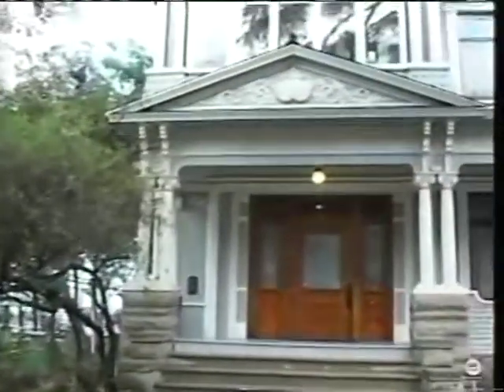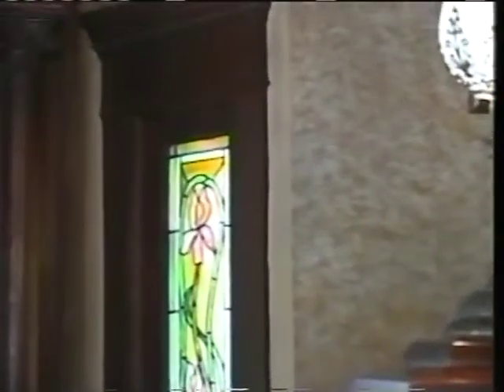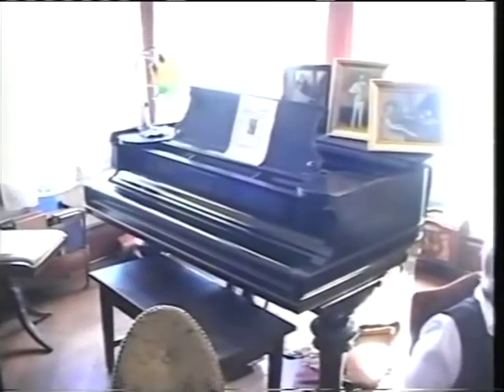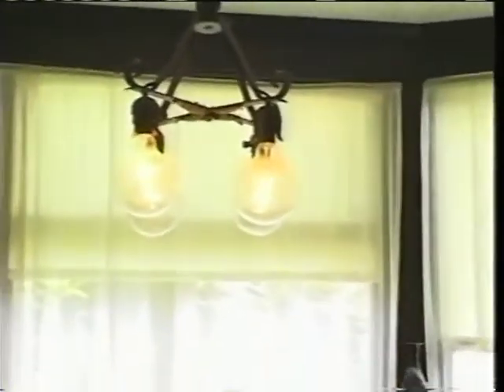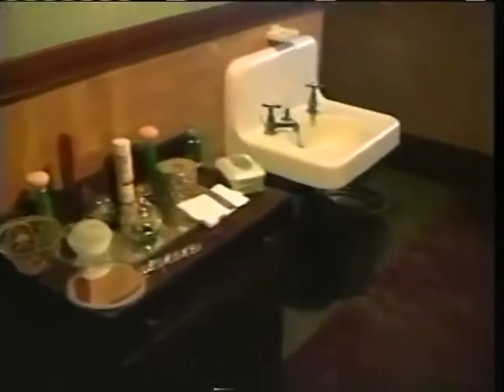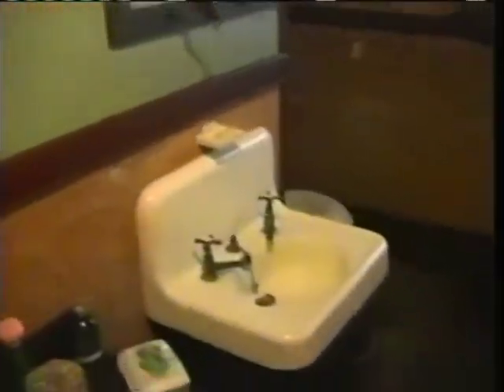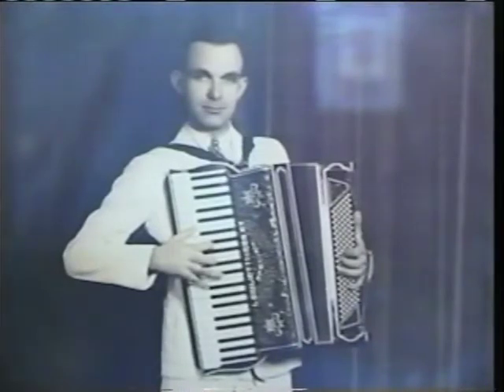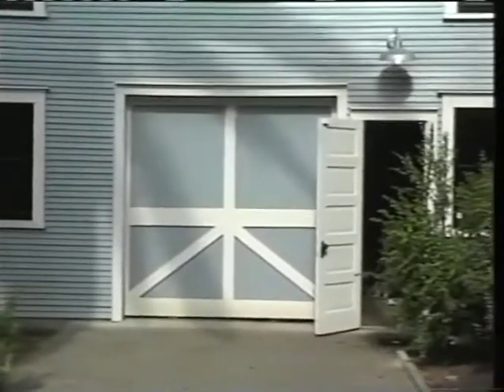Tour of the Historic Bembridge House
Iris Schutz, a Long Beach Heritage volunteer, takes us on a tour of the historic Bembridge House in 2007.

Wanna stay in touch with all the great things happening with Long Beach Heritage?